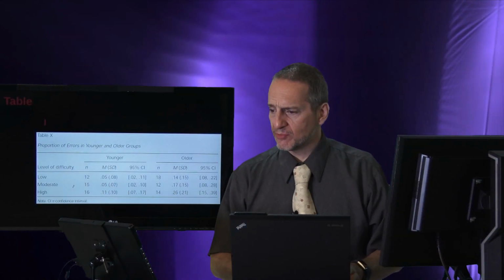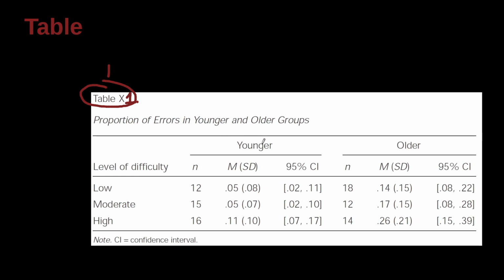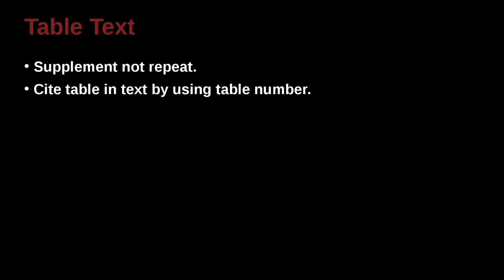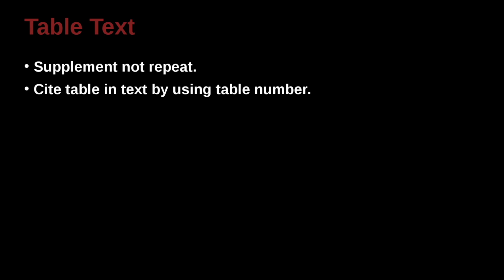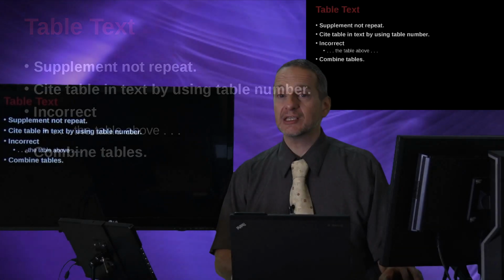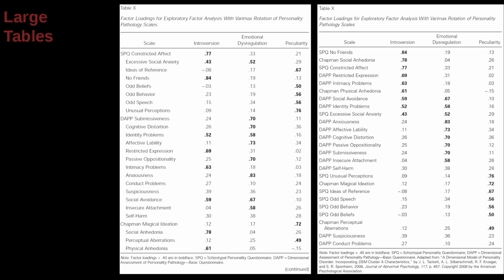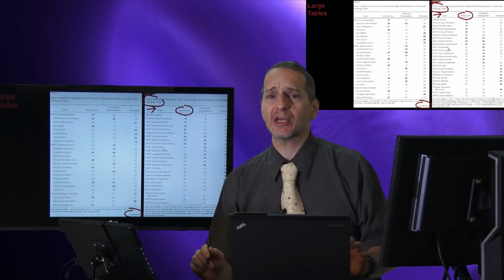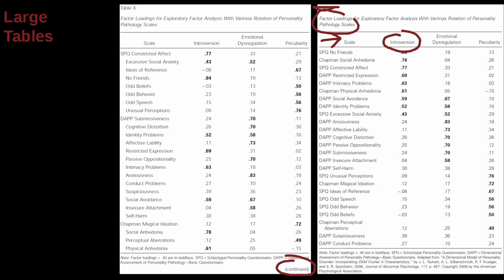Unit 7.3_MLA_Table Text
Unit 7:  Tables & Figures (表格和數字)
Part 3:  Table Text (表格文字)